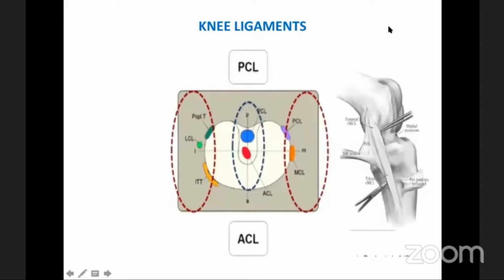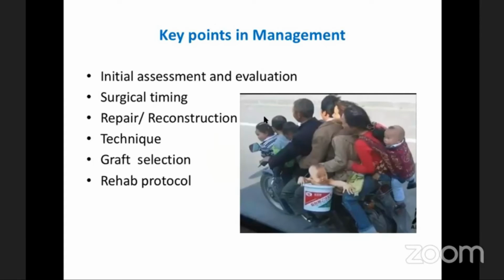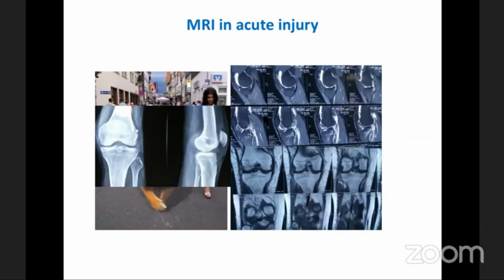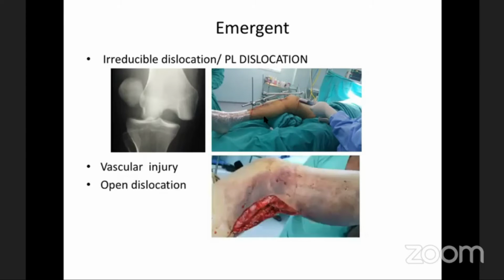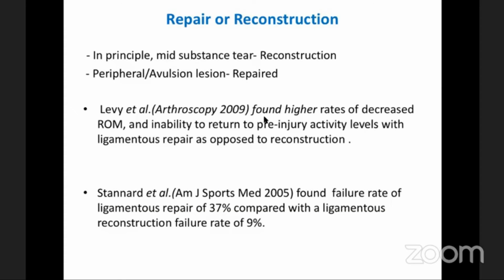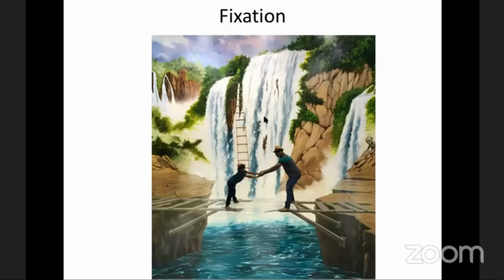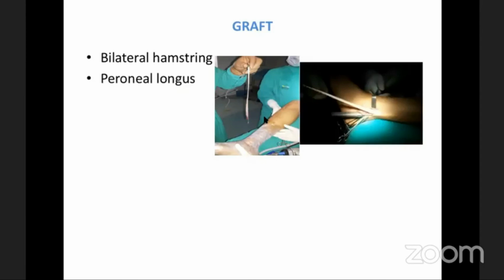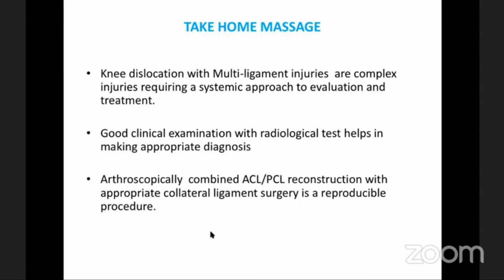Dr Arvind P Gupta - Multiligament Knee Injury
Multiligament Knee Injury

Dr Arvind P Gupta
MBBS (BHU), MS (BHU), MRCS (UK), Dipsicot
Arthroscopy and Arthroplasty Fellow Germany Knee & Shoulder Fellow USA
Orthopaedic Consultant & Sports Injury Specialist
Ligament & Jint Clinic / Paras HMRI Hospital Patna